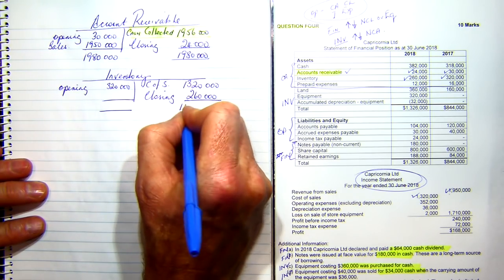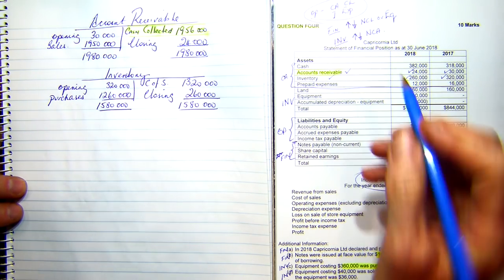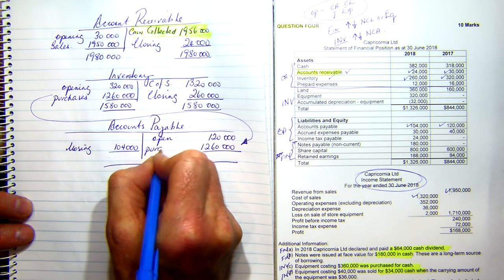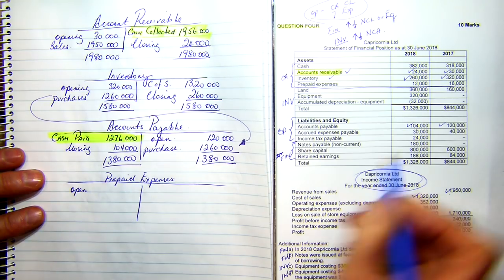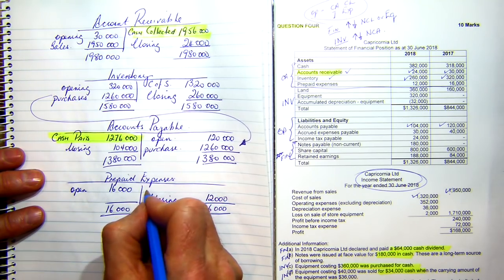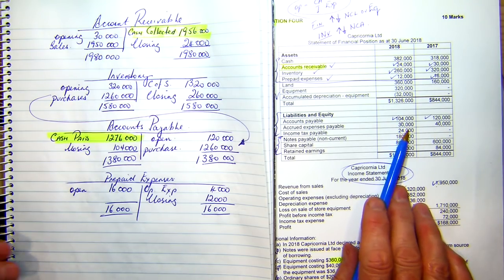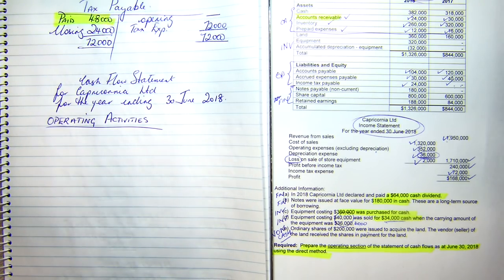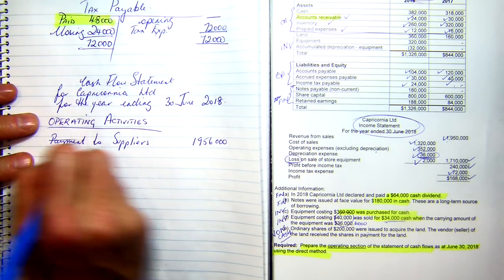2018 1 Q4Cash flow operating activities